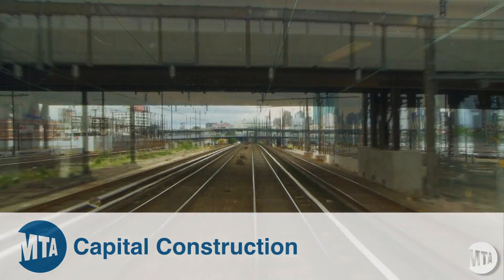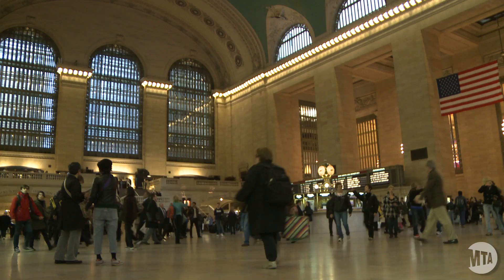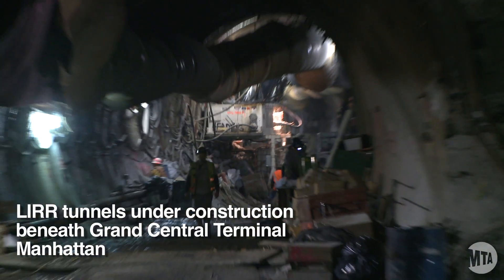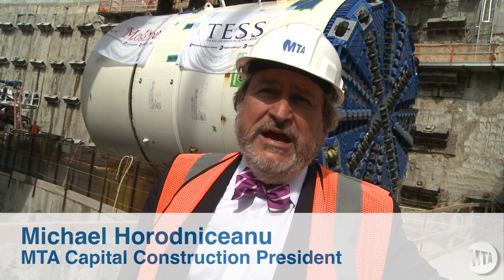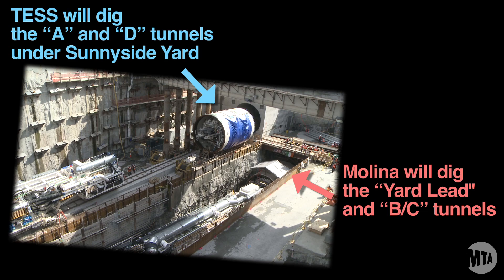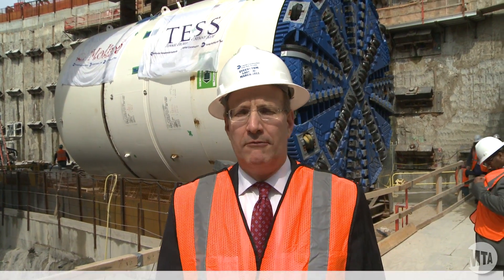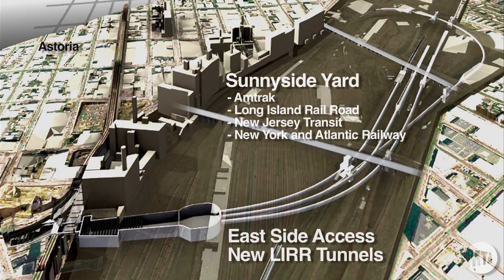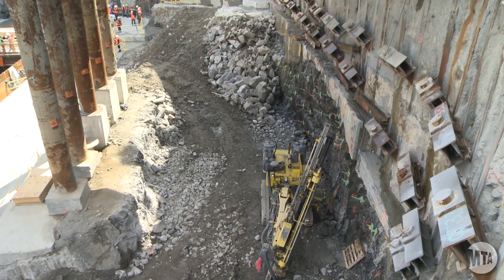East Side Access Soft Ground TBM Launch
On March 18, 2011, MTA Capital Construction launched two soft ground tunnel boring machines that will dig tunnels beneath Sunnyside Rail Yard in Queens. A part of the East Side Access project, these new tunnels will connect Long Island Rail Road with tracks that will lead to Grand Central Terminal in Manhattan.